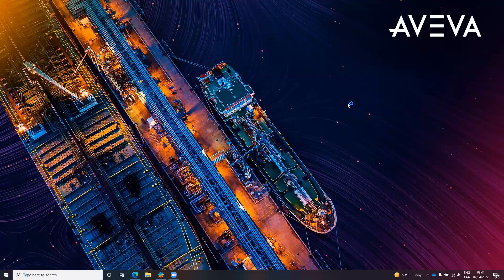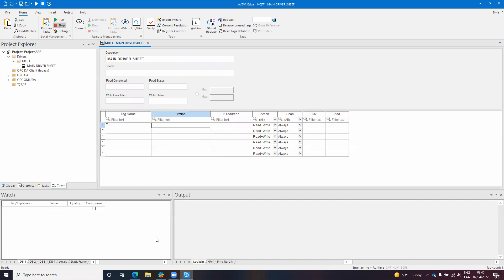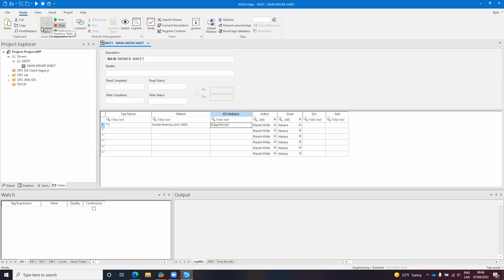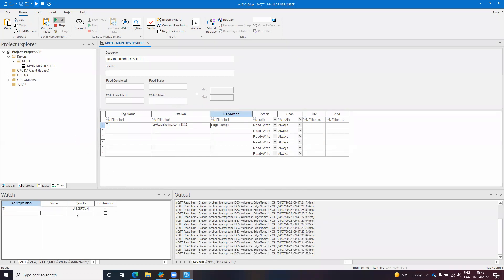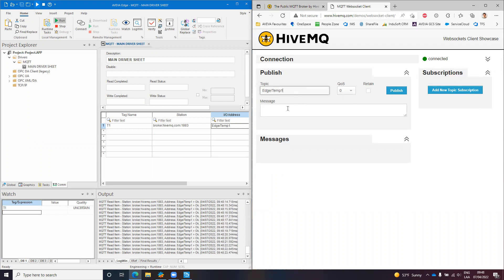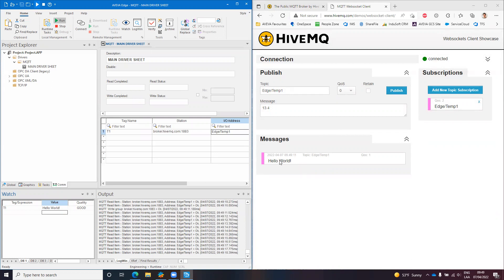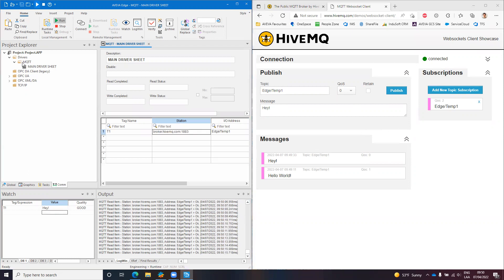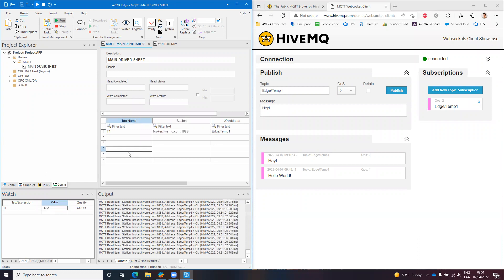AVEVA Edge: How to retrieve and publish data using the MQTT driver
On this quick video, I will show you how to retrieve and publish data from/to an MQTT broker using the AVEVA Edge MQTT driver.